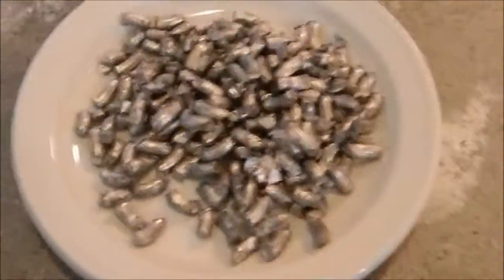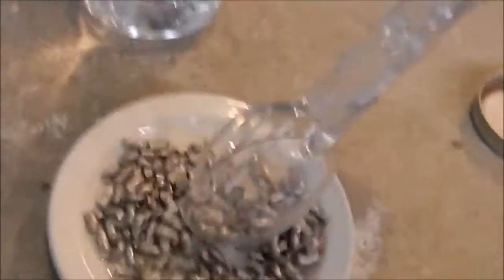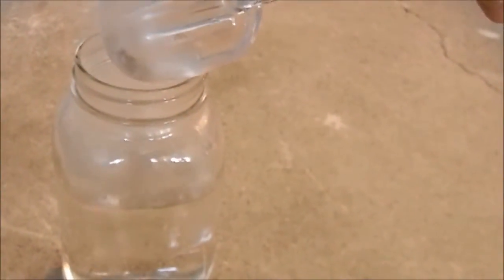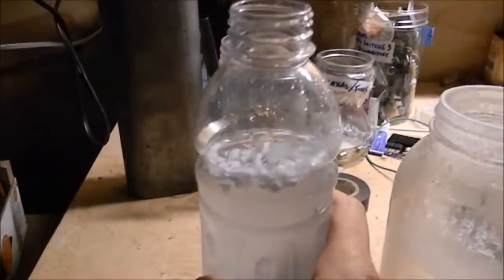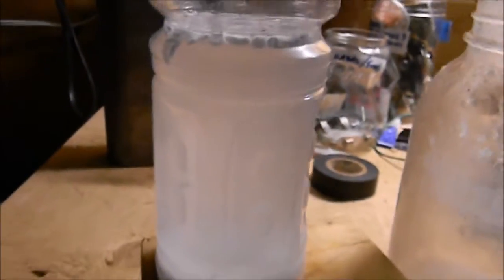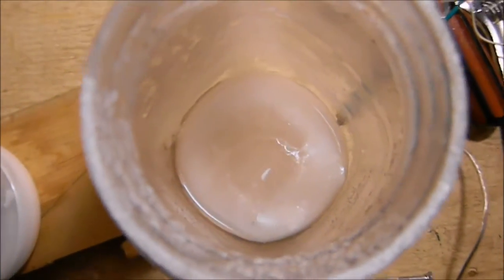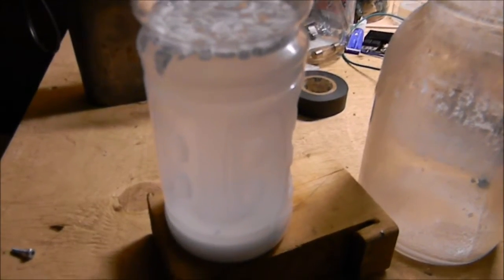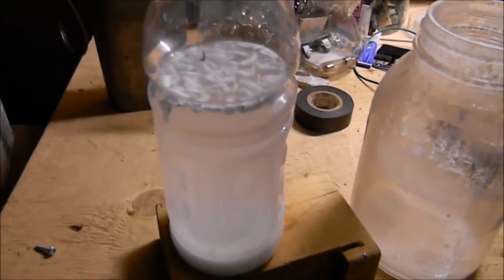Lithium to Lithium Hydroxide Video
A short video where I make Lithium Hydroxide solution to be used as my electrolyte in my LENR/Cold Fusion experimentation, also I may use some LiOH in the my electrolyte for my experimental super cap tests... Peace :)